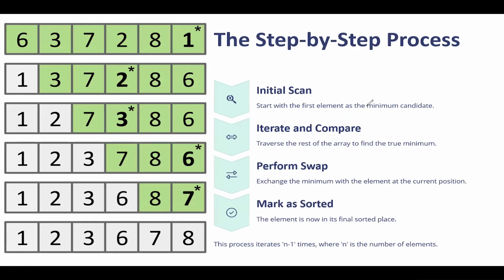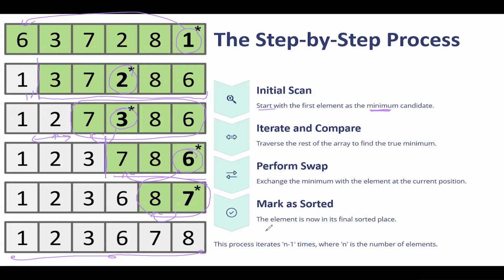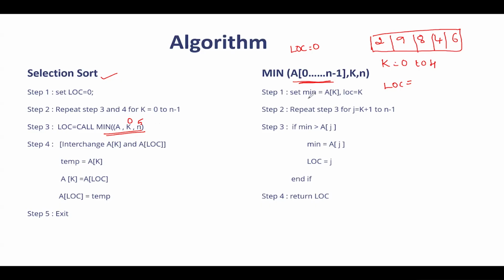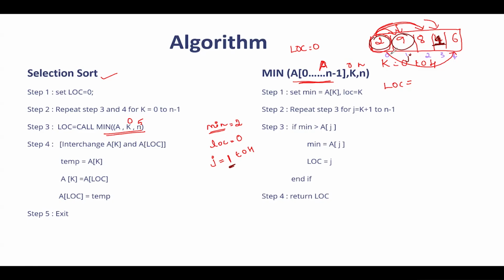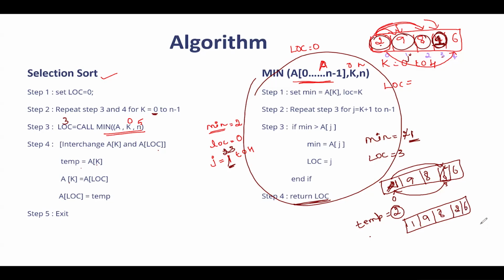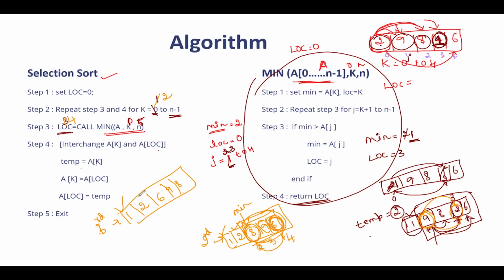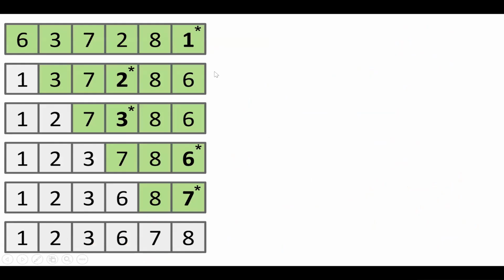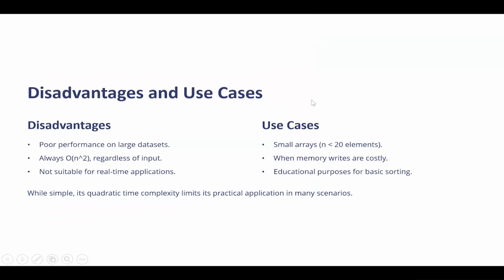ALGO 23 | SELECTION SORT | PROBLEM SOLVING TECHNIQUES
In this video, I have the concept of the Algorithm "Selection Sort," where I explained with the help of an example, how arrays are sorted using the selection sort technique to form a sorted array.

1. Exchanging the values of two variables
2. Counting
3. Summation of a set of numbers
4. Factorial computation
5. Generating the Fibonacci series
6. Reversing the digits of an integer
7. Character to number conversion
8. Finding square root of a number
9. Finding the smallest divisor of an integer
10. The greatest common divisor of two integers
11. Generation of prime numbers
12. Computing the prime factors of an integer
13. Generation of pseudorandom numbers
14. Raising a number to our largest power
15. Array order reversal
16. Array counting or histograming
17. Finding the maximum number in a set
18. To remove duplicate from an ordered array
19. Partitioning an array
20. Finding the K, the smallest element
21. Multiplication of two matrices
22. Merging
23. Sorting Selection sort
24. sorting by exchange. Bubble sort
25. Sorting by insertion insertion sort
26. Sorting by diminishing increment. Shell sort
27. Sorting by partitioning. Quick sort
28. Linear search
29. Binary search
30. Hash search
31. Text line, length adjustment
32. Keyword searching in text, pattern searching
33. Text line editing
34. Linear pattern searching. KMP, pattern searching algorithm